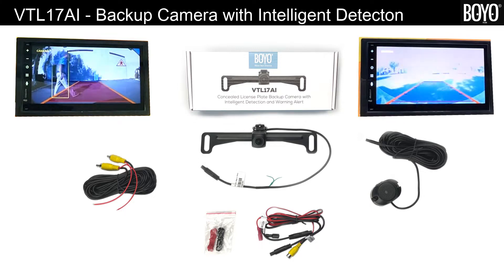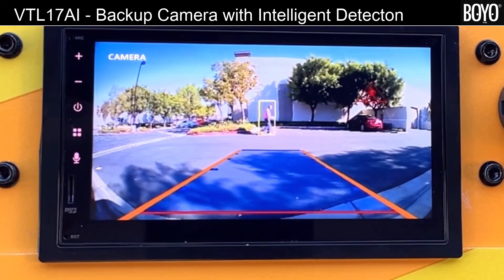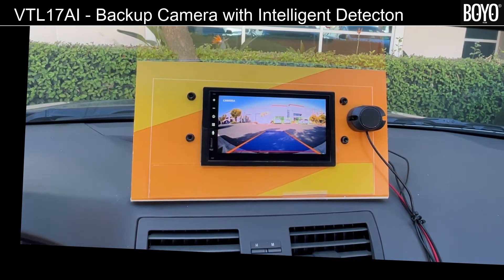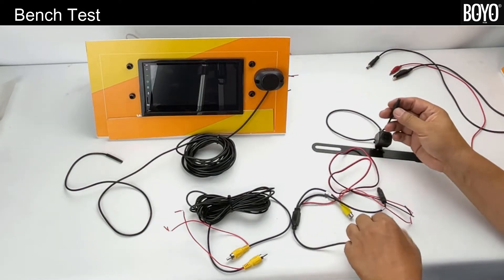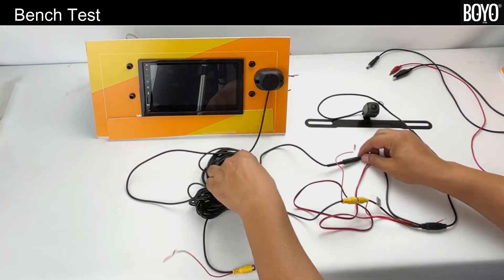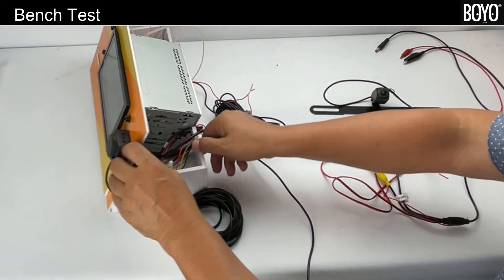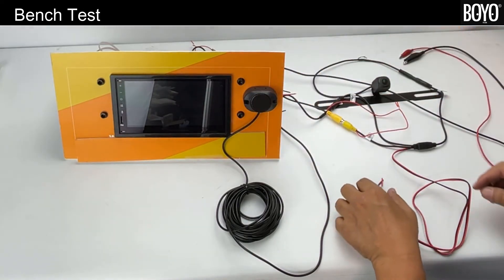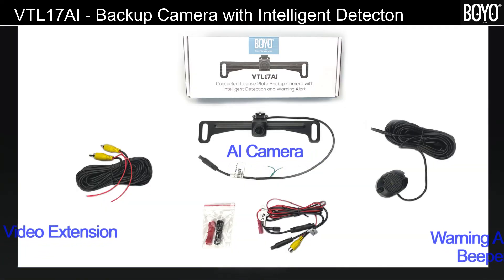BOYO VTL17AI - Concealed License Plate Backup Camera with Intelligent Detection and Warning Alert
BOYO VTL17AI - AI Backup Camera (Concealed License Plate Backup Camera with  Intelligent Detection and Warning Alert)

The camera's image processor has an object detection algorithm implemented.  It will detect persons, vehicles, carts, etc.

The camera will detect pedestrians or cars when you back up and when the object is in the warning zone.  It will sound alarm.

Features
• AI camera to detect vehicles, motorcycles,
pedestrians and objects
• Concealed License Plate Universal Mounting Bracket
• 1 /2.9” GC2053 CVBS Sensor
• Effective Pixels: 976 (H) x 592 (V), 600 TVL
• 170° Wide Viewing Angle (D)
• Waterproof (IP68)
• Low LUX performance of 0.1 LUX
• Audible Warning Alert